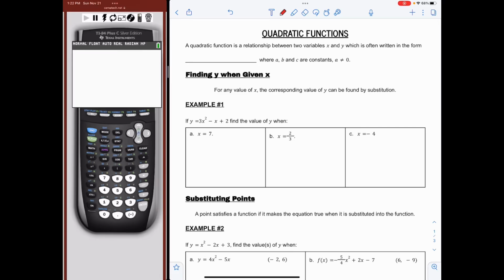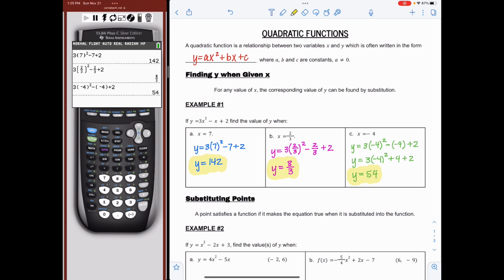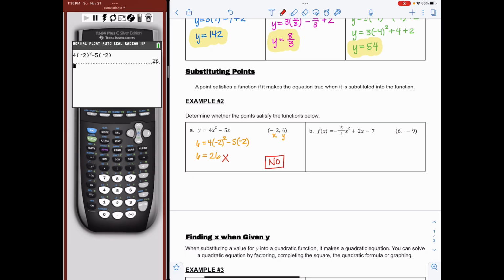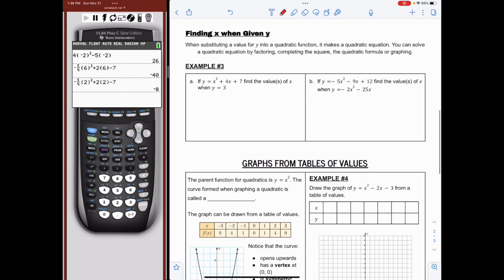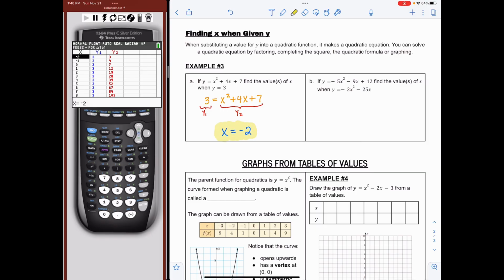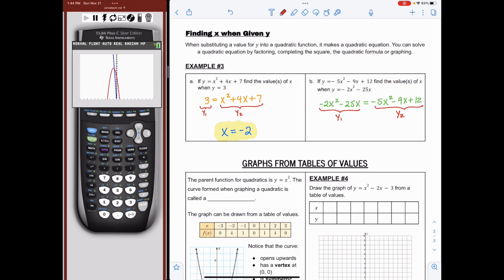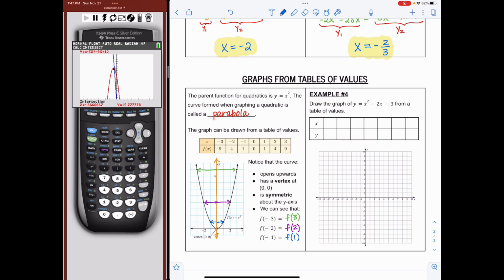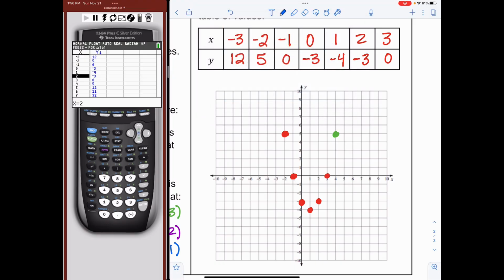Quadratic Functions & Graphs from Tables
Explore what makes a function quadratic and what its graph looks like.